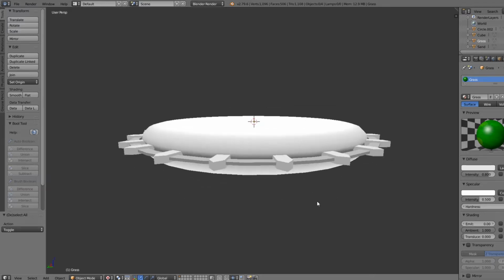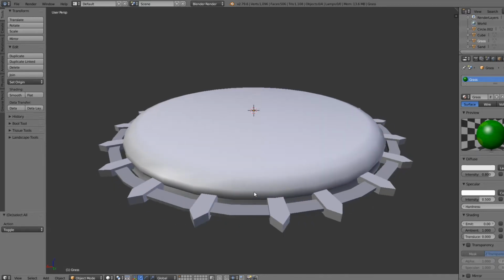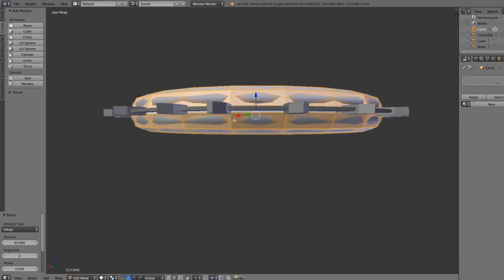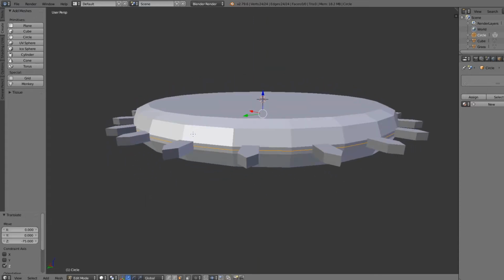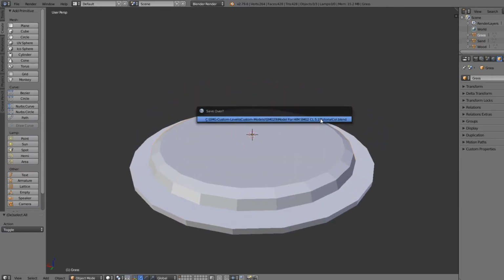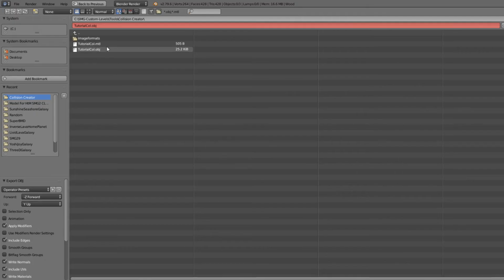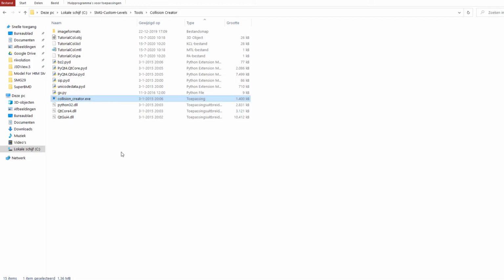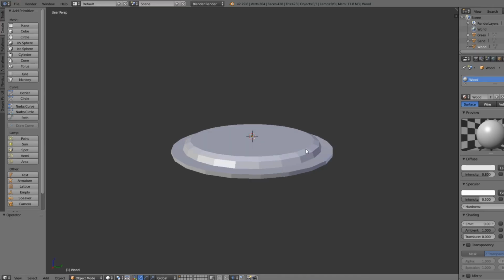How To Make Super Mario Galaxy Levels - Part 6 - Collision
(Also for livestreams)
That was me and I'll cya later!